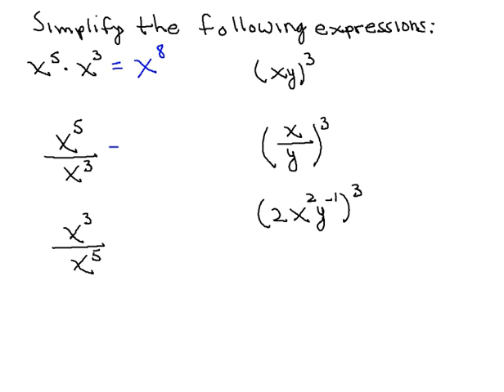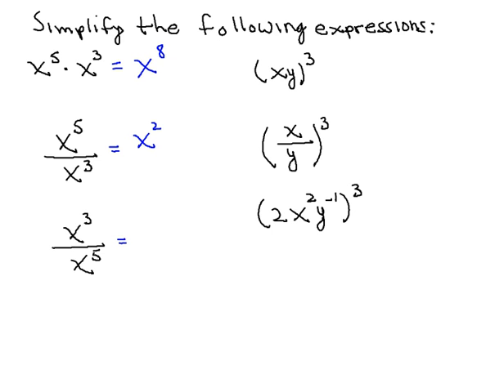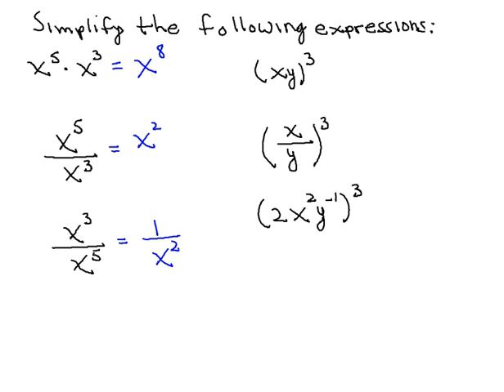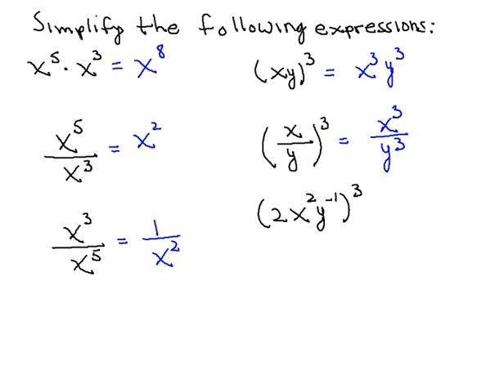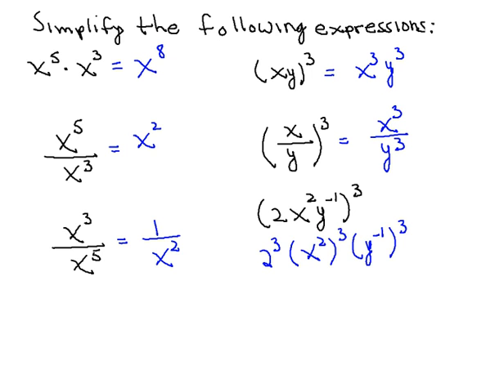MAT 1370 9 5 1